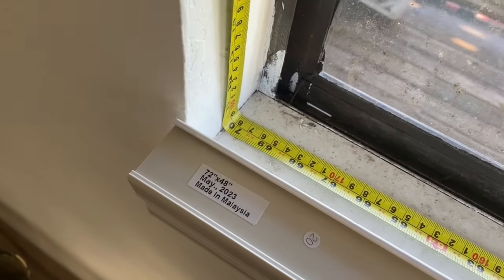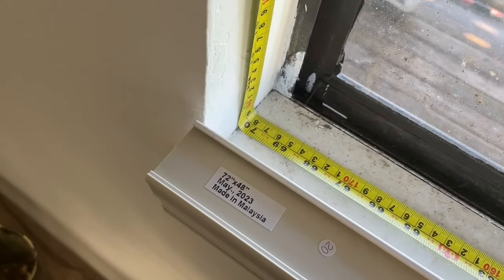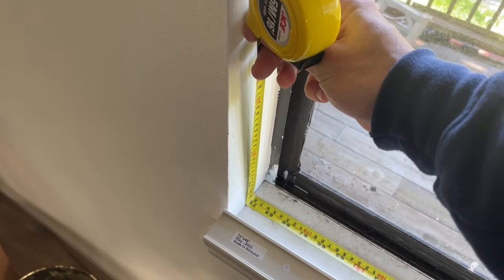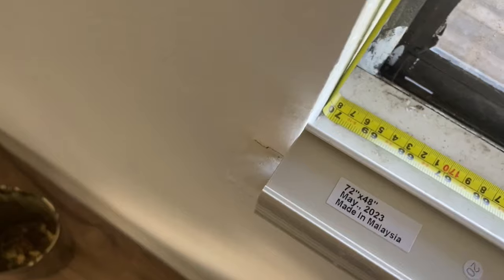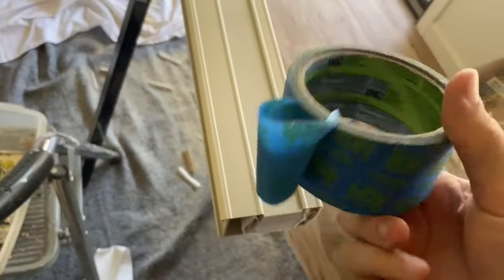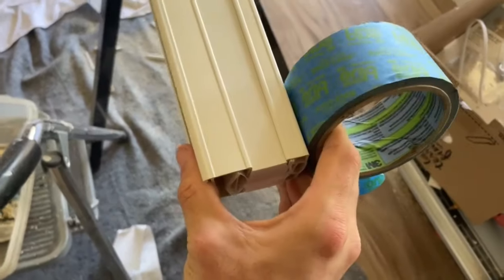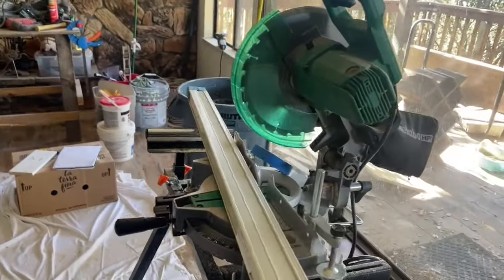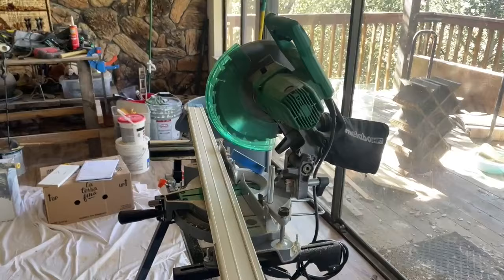Cut Window Shade Blinds to Custom Length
I walk through how I used a miter saw and some tape to cut light filtering window shades to the appropriate length to fit the inside of a home window in a bedroom.